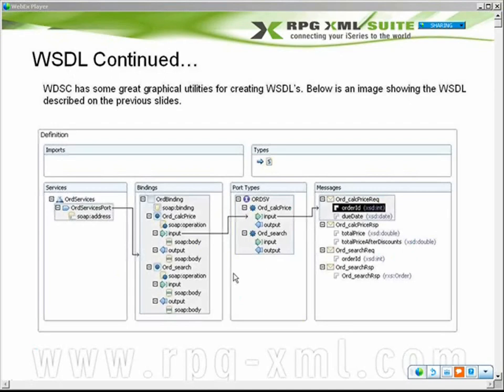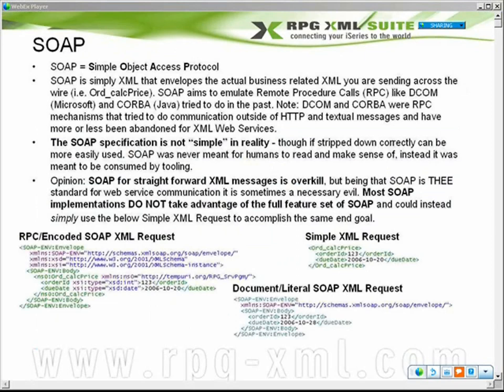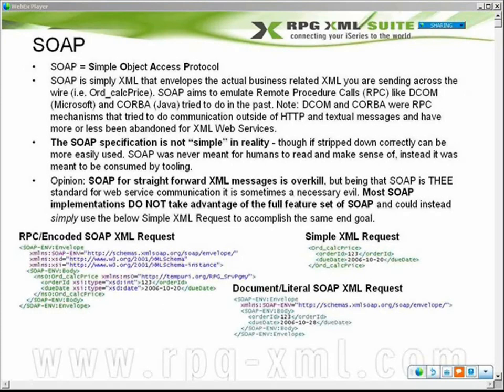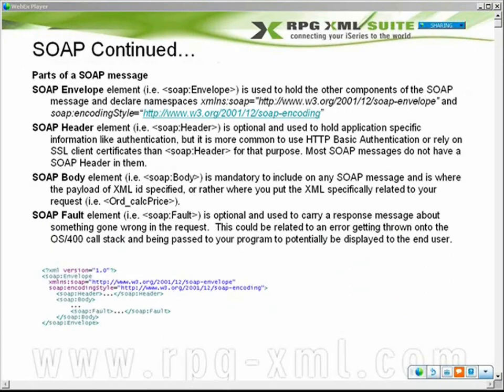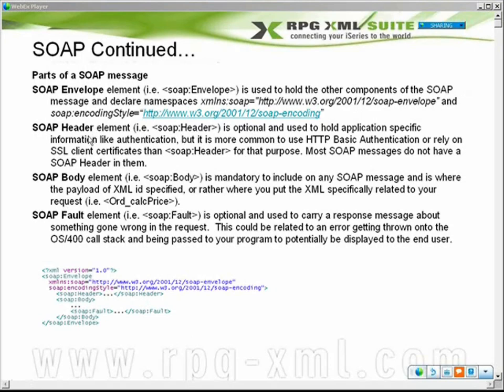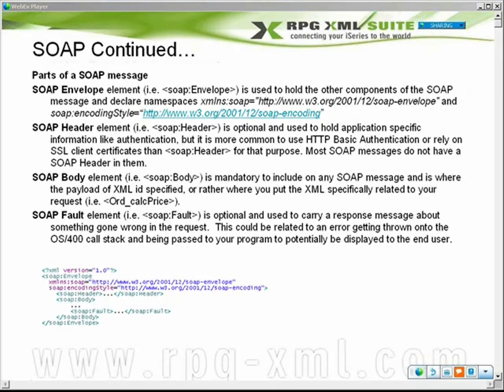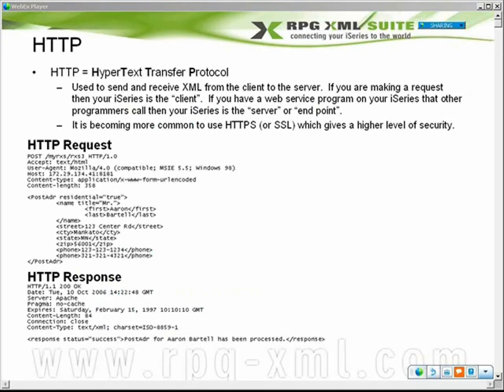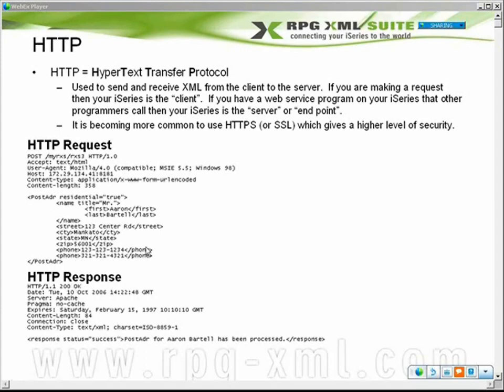SOAP, WSDL, HTTP, XML, XSD, DTD, UDDI....what the? - Part 5